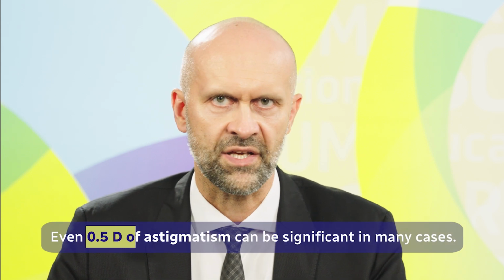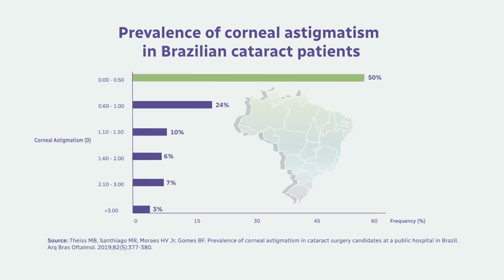ESCRS Toric IOL IME Video Interview Series: How to Optimize Pre-op Assessment and IOL Selection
Astigmatism presents unique challenges in cataract surgery, but with the right tools and expertise, successful outcomes are achievable. In this ESCRS Independent Medical Education (IME) Video Interview Series on Toric IOLs, Dr. Andrzej Dmitriew and Dr. Marjan Farid, in collaboration with the Fundingsland Group (TFG), provide a detailed guide to mastering preoperative assessments and toric IOL selection.

Discover how to address astigmatism effectively through accurate diagnosis, personalized IOL calculations and evidence-based decision-making. This video is packed with expert tips, covering everything from patient evaluation to customized IOL selection—all to help you refine your surgical approach and deliver outstanding results.

for more resources.

Independent medical education supported by Alcon (Platinum) and Zeiss (Bronze).